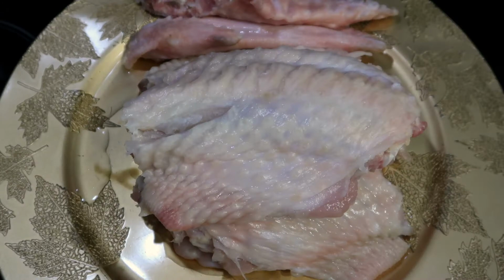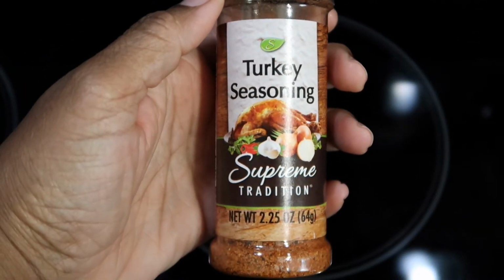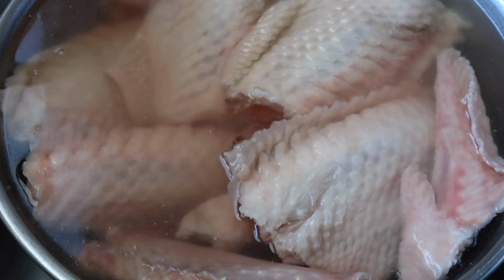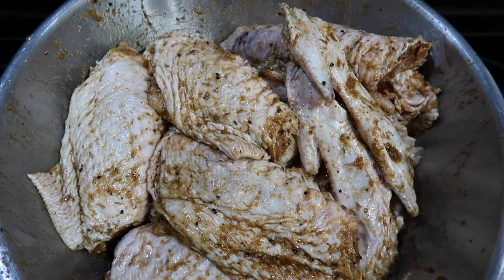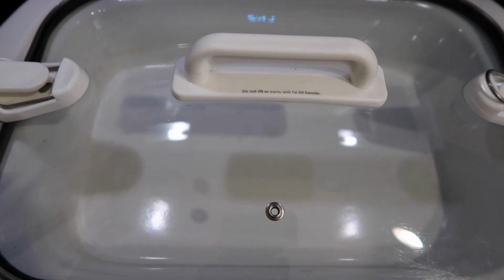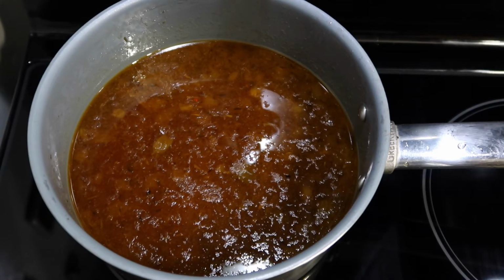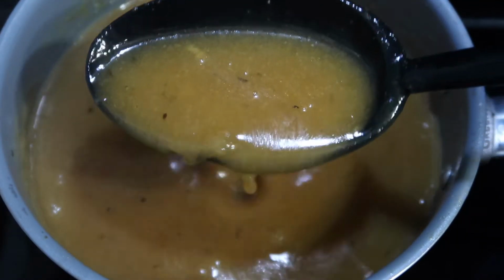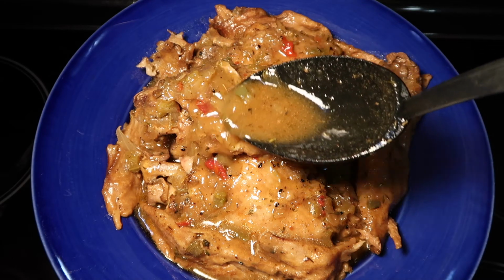CROCK POT SMOTHERED TURKEY WINGS & TIPS RECIPE IS LISTED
WELP,  in this video i will show step by step how to make this recipe.  This is a beginner friendly recipe. Easy Crock Pot Smothered Turkey Wings & Tips !  U Know Wut Time it Is - Let's Go !! ; -  )

Music Producer :  MARQ THE INFINITE

EASY CROCK POT SMOTHERED TURKEY WINGS & TIPS

INGREDIENTS

1. TURKEY WINGS -  3  -  3LB PACKAGES OF TURKEY WINGS  ( MORE OR LESS )
2. TURKEY TIPS    -    1 -  2 OR 3 LB PACKAGE OF TURKEY TIPS
( YOU CAN ALSO USE THE WHOLE TURKEY WING AS A SUBSTITUTE )
3. WHITE VINEGAR  - 1/2 TO 1 CUP
4. ONION & GARLIC POWDERS -  1 TO 2 TEASPOONS EACH OR  YOUR PREFERENCE
5. BLACK PEPPER - 1 TO 2 TEASPOONS OR YOUR PREFERENCE
6. SEASONED OR NON SEASONED MEAT TENDERIZER - 1 TO 2 TEASPOONS
7. BUTTER -  1 TO 2 TEASPOONS
8. DRIED OR FRESH THYME -  1 TO 2 TEASPOONS OR TO YOUR PREFERENCE
9. 2  PACKAGES OF CHICKEN, TURKEY OR BROWN GRAVY MIX  ( PLEASE FEEL FREE TO MAKE YOUR OWN GRAVY )
10. WORCESTERSHIRE SAUCE -  1 TO 2  TEASPOONS
11. TURKEY SEASONING  -  1 TO 2 TEASPOONS .  ** IF YOU CANNOT FIND THIS SEASONING PLEASE USE YOUR FAVORITE ALL PURPOSE SEASONING. ** SEASON TO YOUR DISCRETION **

12. PICT SWEET SEASONING BLEND - 2 - 10 OZ PACKAGES ( SOLD IN WALMART ).** YOU CAN USE FRESH VEGGIES AS A SUBSTITUTE. ** YOU CAN ALSO USE A PEPPER STIR FRY AS A SUBSTITUTE.

13. A LARGE BOWL , A COLANDER, A CROCK POT , A MEDIUM POT
14 . POULTRY SEASONING - 1 TO 2 TEASPOONS ( NOT SHOWN IN THE INGREDIENT LIST )
15. 1/3 OR MORE OF OIL . ( VEGETABLE, OLIVE OIL, CANOLA OIL )

COOKING INSTRUCTIONS

CLEANING THE TURKEY WINGS & TIPS

1. PLACE THE TURKEY WINGS & TIPS INTO A LARGE BOWL
2. COVER THE TURKEY WITH COOL OR COLD WATER
3. ADD  1/2 TO 1 CUP OF THE WHITE VINEGAR
4. SOAK FOR 30 MINUTES

DRAINING THE TURKEY

1. USING A COLANDER.  POUR THE TURKEY & THE DIRTY WATER INTO THE COLANDER.
2. RINSE THE TURKEY WINGS & TIPS WITH COOL OR COLD WATER SEVERAL TIMES.
3. PAT THE TURKEY DRY WITH PAPER TOWELS.
4. PLACE THE TURKEY INTO A DRY CLEAN BOWL.
5 CLEAN & SANITIZE YOUR WORK AREA
** YOUR TURKEY WINGS & TIPS WILL NOT TASTE LIKE VINEGAR **

**  PREHEAT THE CROCK POT ON A HIGH SETTING FOR 5 HOURS.  IF USING THE LOW SETTING - 7 HOURS .  **

SEASONING THE TURKEY WINGS & TIPS

* IF YOU ARE A BEGINNER COOK.  I AM SUGGESTING TO SEASON THE TURKEY WITH 1 TO 2 TEASPOONS FOR EACH SEASONING .  YOU CAN ALWAYS ADD MORE SEASONINGS. YOU CANNOT TAKE AWAY.  *

1. ADD  1 TO 2  TEASPOONS OF EACH SEASONING TO THE TURKEY WINGS & TIPS.  PLEASE FEEL FREE TO SEASON TO YOUR PREFERENCE.
2. ADD 2 TO 3 TEASPOONS OF THE OIL TO THE TOP OF THE TURKEY WINGS & TIPS.
3. RUB EACH SEASONING WELL INTO THE TURKEY WINGS & TIPS.
4. MARINATE FROM 30 MINUTES TO 24 HOURS.

CROCK POT TIME

1. SET THE CROCK POT ON HIGH FOR 5 HOURS OR 7 HOURS ON THE LOW SETTING .
2. ADD THE TURKEY WINGS & TIPS TO THE CROCK POT.
3. ADD THE  2 PACKAGES OF THE VEGETABLE SEASONING BLEND TO THE TOP OF THE TURKEY.
4. COVER THE CROCK POT WITH A PIECE OF FOIL.  ( OPTIONAL )
5. ADD THE CROCK POT TOP ON TOP OF THE FOIL.

5 HOUR CHECK

1. CAREFULLY CHECK THE TURKEY WINGS & TIPS FOR TENDERNESS.
2. IF THE TURKEY IS TENDER, MOVE ON TO THE NEXT STEP.
3. IF THE TURKEY NEEDS MORE TIME, CONTINUE COOKING UNTIL THE TURKEY IS TENDER.

MAKING THE GRAVY

** THIS IS THE PERFECT TIME TO TASTE & ADJUST YOUR GRAVY IF NEEDED.  **

1. USING A MEDIUM POT.  CAREFULLY REMOVE THE TURKEY DRIPPINGS FROM THE CROCK POT.
2. PUT THE POT ON THE STOVE ON MEDIUM LOW HEAT.
3. ADD THE 2 PACKAGES OF THE GRAVY MIX.
4. ADD 1 TO 2 TEASPOONS OF BUTTER TO THE POT.
5. STIR UNTIL WELL COMBINED.
6. WHEN THE GRAVY BEGINS TO BOIL & THICKEN. TURN OF THE HEAT & REMOVE THE POT.
7. CAREFULLY POUR THE GRAVY OVER THE TURKEY WINGS & TIPS.
8. PLACE THE CROCK POT TOP ON THE CROCK POT.
9. COOK FOR AN ADDITIONAL 20 TO 30 MINUTES OR UNTIL THE GRAVY THICKENS.

GRAVY TIP
** TO THICKEN THE GRAVY.  USING A BOWL . ADD 1 TO 2 TEASPOONS ( MORE IF NEEDED ) OF THE CORNSTARCH TO THE BOWL.  ( FLOUR CAN ALSO BE USED IN PLACE OF THE CORNSTARCH ).  ADD 1/3 ( MORE OR LESS OF ICE COLD WATER ONLY ) TO THE BOWL.  MIX UNTIL THE CORNSTARCH & WATER HAS NO LUMPS.  ADD GRADUALLY TO THE GRAVY MIX & STIR . **

YOUR EASY CROCK POT SMOTHERED TURKEY WINGS & TIPS ARE DONE.
SERVE WITH RICE, MASHED POTATOES , BUTTER NOODLES.  MAKE SURE TO HAVE A BUTTERED BISCUIT TO SOP UP THE GRAVY.